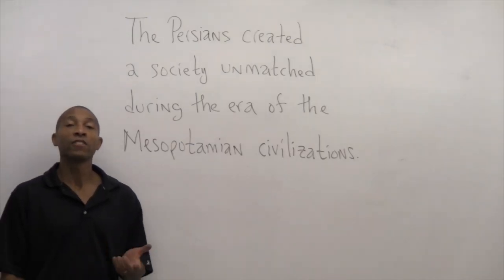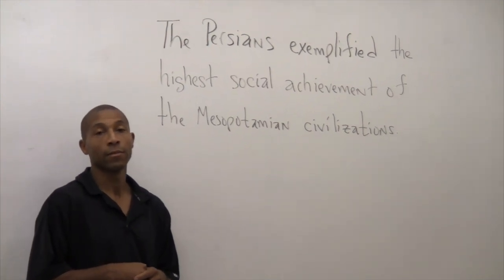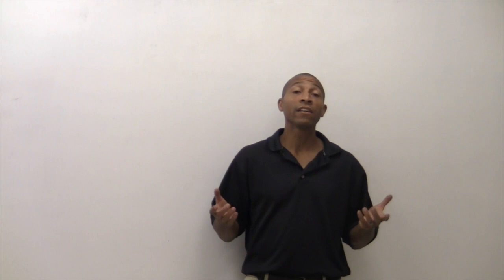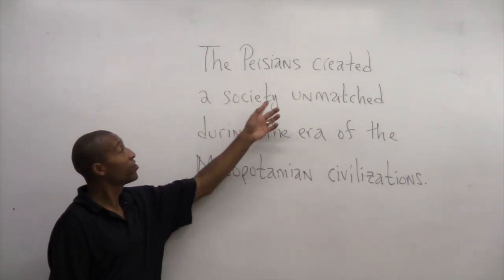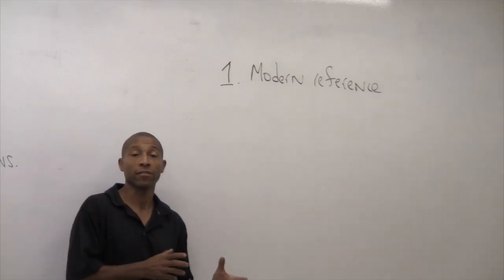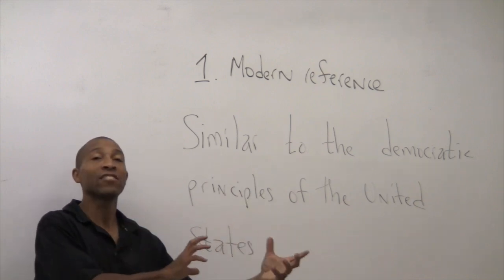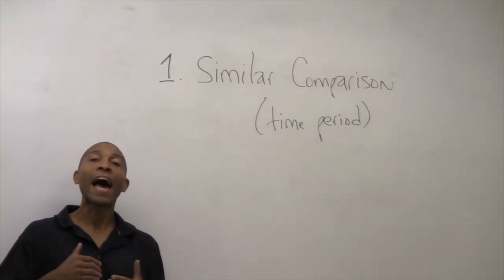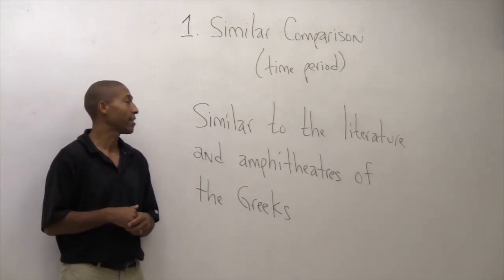Conclusion Sentences by Mr. B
This video details tips on how to craft a strong conclusion sentence in writing a paragraph